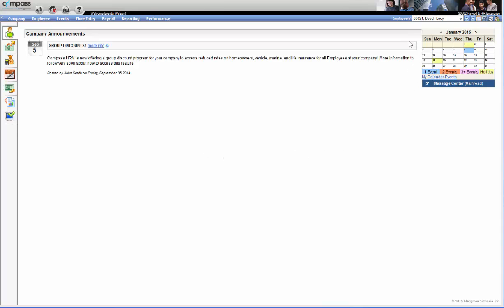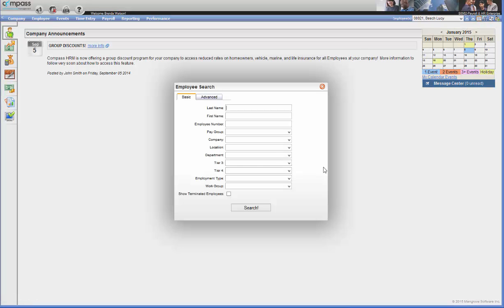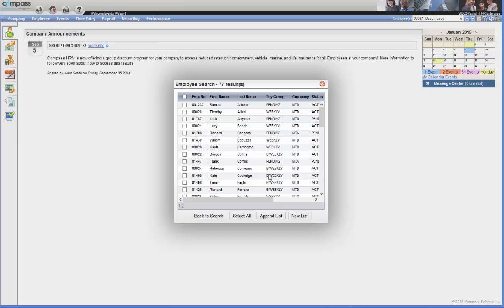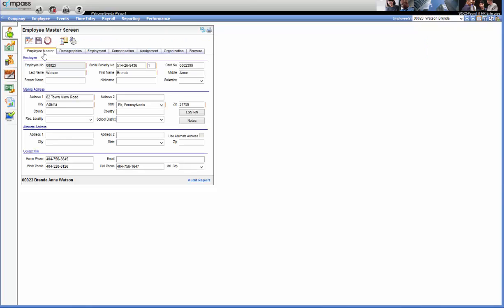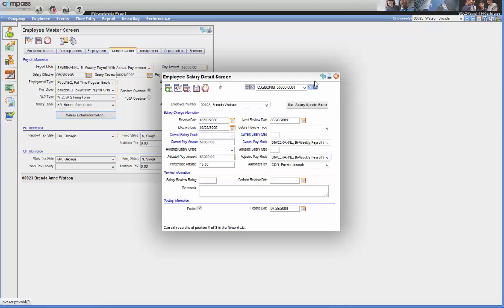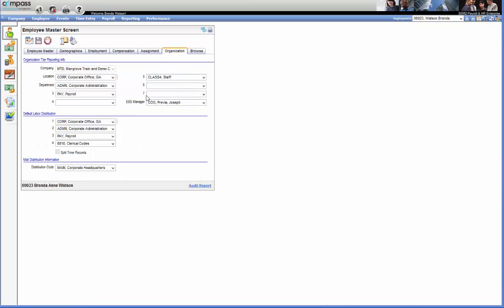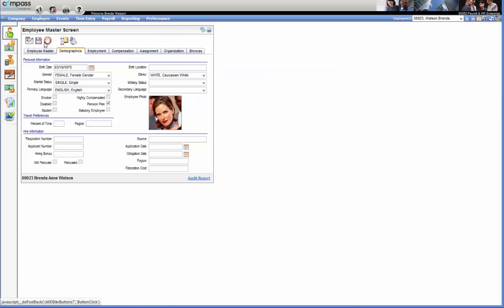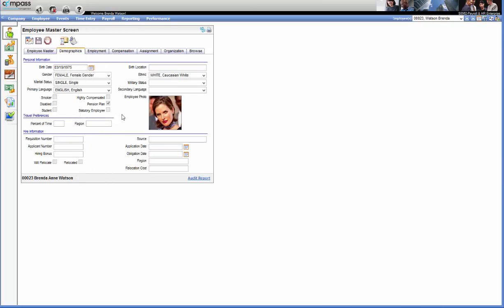HRMS Editing an Employees Information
The following video will detail some Compass system best practices when it comes to utilizing the HRMS tables to edit existing Employee's information.  This video will touch on:

   - General search Navigation
   - Basic HRMS table functionality for editing/adding values
   - Change a Position Assignment of an Employee
   - How to update the Organizational Assignment of the Employee
   - How to effectively manage a Salary Update
   - Adding Documents to an Employees Master File

Please click on the video below to learn more.